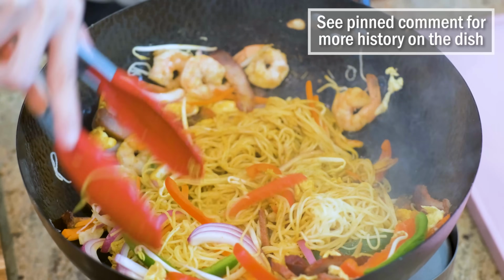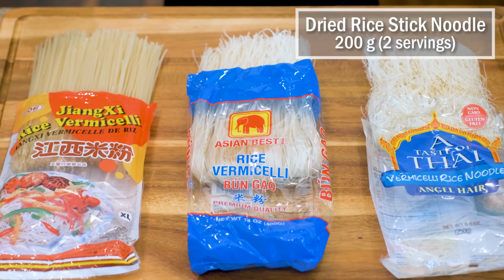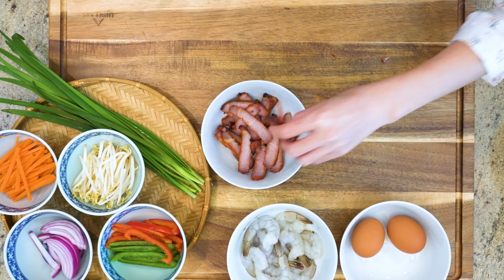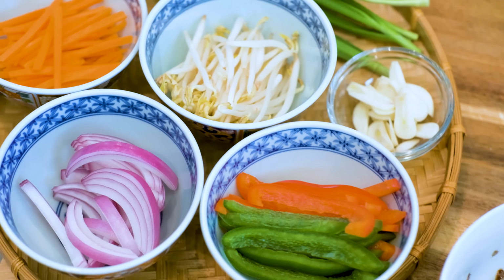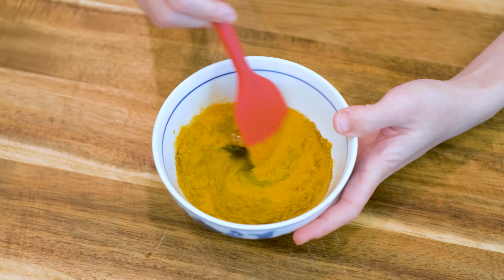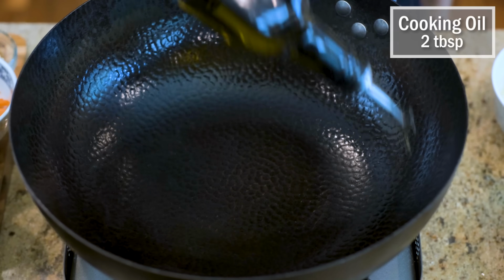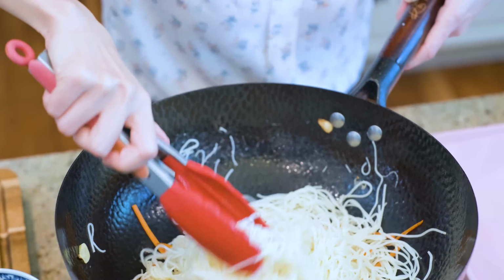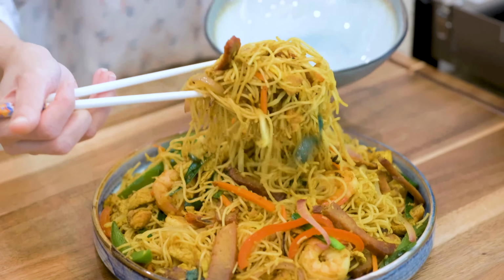BETTER THAN TAKEOUT - Singapore Noodles Recipe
Despite being named after Singapore, this recipe was actually born in HK in the 1960s, the time when HK was a British colony. As HK became the transportation hub between Europe and Southeast Asia, lots of cuisines from all over the world started creating sparks in this little island. With influence from the Indian spices, this stir-fried curry rice noodle dish found its way and spread globally. Singapore noodle is a very interesting dish that shows how multicultural Cantonese cooking could be. The curry powder is pleasantly invasive because it works so well on these spindly rice noodles.

🥢 RECIPE

Ingredients
For the noodles and protein
200 grams of dried rice stick noodle (ad Amazon
8 cups of boiling water to soak the noodles
70 grams of char siu thinly sliced
150 grams (5.3 oz) of shrimp
2 eggs

Vegetables and aromatics
70 grams (2.5 oz) of multi-color bell pepper, cut into strips
42 grams (1.5 oz) of carrot, julienned
42 grams (1.5 oz) of onion, sliced thinly
42 grams (1.5 oz) of bean sprout
28 grams (1 oz) of garlic chive, cut into 1.5 inches long
2 cloves of garlic sliced thinly

For the seasonings
1 tsp of sugar
1-2 tsp of curry powder depending on your taste (ad Amazon

Instructions
Bring 8 cups of water to a boil then turn off the heat. Soak the rice noodles for 2-8 minutes depending on the thickness. Mine was medium thick and it took about 5 minutes.  Do not overcook the noodles, otherwise, they will turn mushy when you stir fry them. You can give it a bite to test it. The noodles should be a little bit chewy at the center.

Remove the noodles from the water and spread them on a cooling rack. Let the rest of the heat helps to evaporate the excess moisture. This is the key to avoid clumpy and sticky noodles. Do not rinse the noodles with cold water as it will bring in too much moisture and make the noodles stick to the wok badly.

SLice the Char sui thinly; Seasoned the shrimp with a pinch of salt and some black pepper to taste; Crack 2 eggs and beat them well until you don’t see any obvious egg white; Julienne the bell pepper, carrot, onion and cut the garlic chives into 1.5 inches long.

Before we cooking, thoroughly mix all the sauce ingredients in a bowl.
Turn the heat to high and heat your wok until smoking hot. Add a few tbsp of oil and swirl it around to create a nonstick layer. Pour in the egg and wait for it to set. Then break the egg into big pieces. Push the egg to the side so you have room to sear the shrimp. The wok is super hot, it only takes 20 seconds for the shrimp to turn pink. Push the shrimp to the side and toss the char siu for 10-15 seconds over high heat to reactivate the flavor. Take all the proteins out and set them aside.

Add 1 more tbsp of oil to the same wok, along with the garlic, and carrot. Give them a quick stir then add the noodles. Fluff the noodles over high heat for a few minutes.

Add the sauce, along with all the vegetables except for the garlic chives. Introduce the protein back into the wok. Quickly stir to make sure the flavor is well combined. Once you don’t see any white rice noodles, add the garlic chives and give it a final toss.

Before serving, always give it a taste to adjust the flavor. As I mentioned before, different brands of curry powder, curry paste, even soy sauce may vary in sodium level.